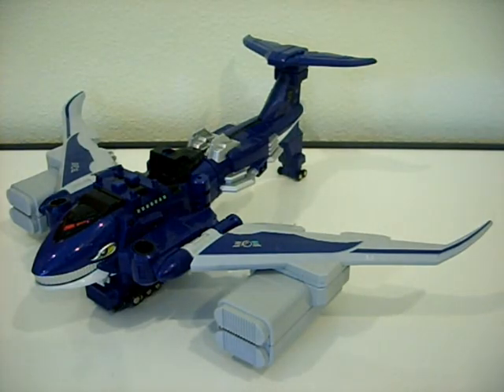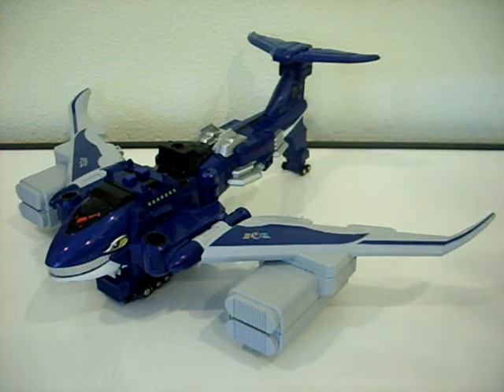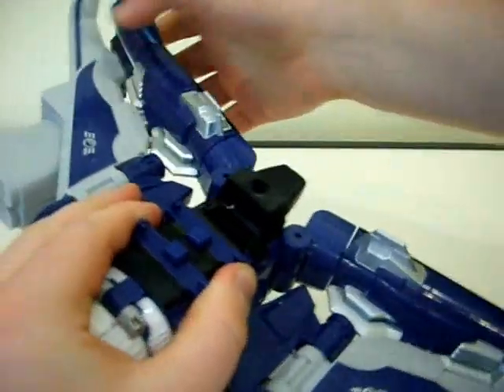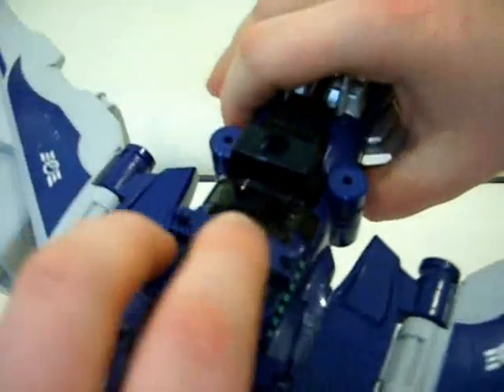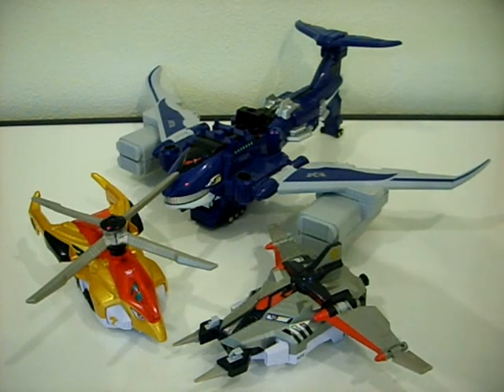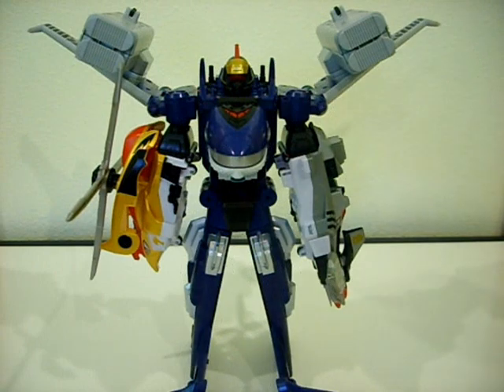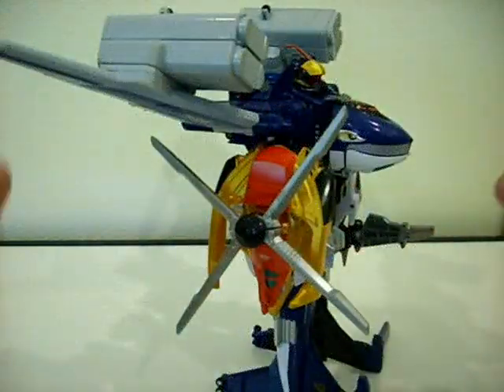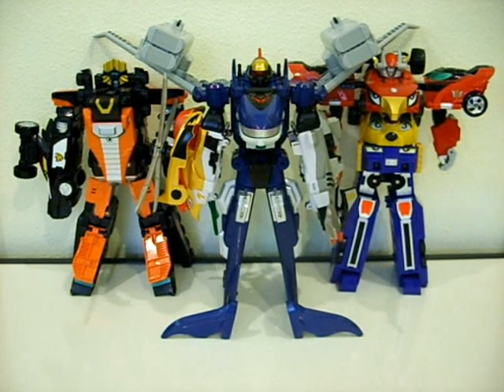Engine Jumbwhale and Engine Gattai Seiku-Oh review - CollectionDX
a review by Eva Unit 4A from the sentai series Engine Sentai Go-Onger